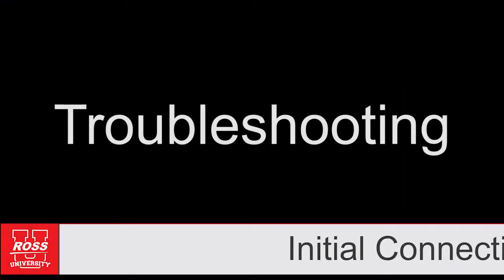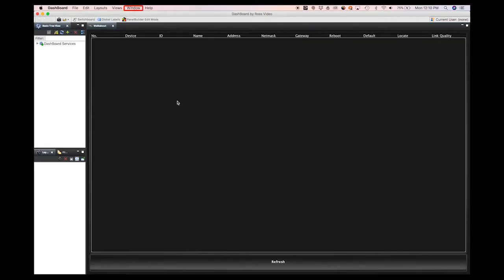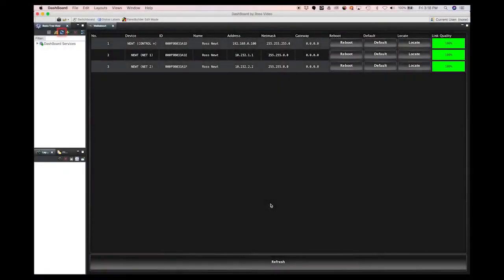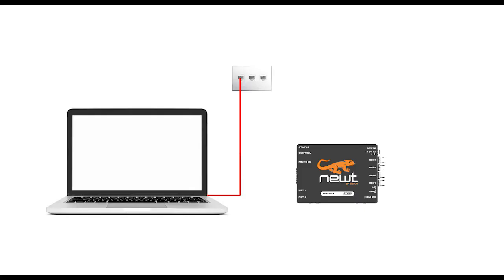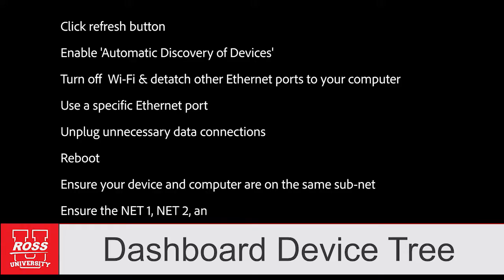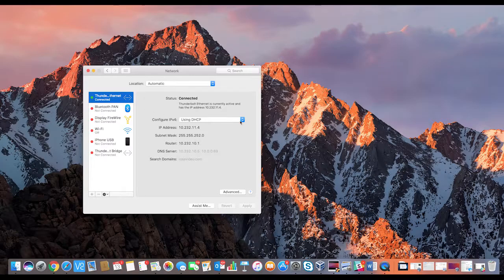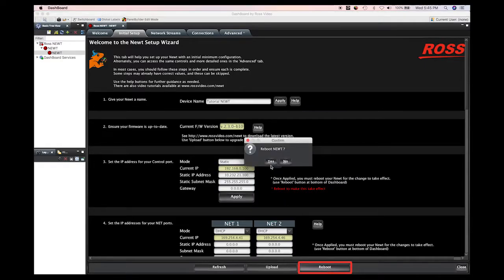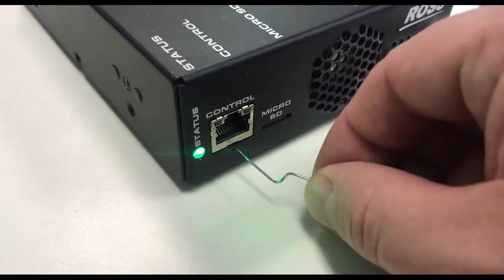IGGY | Troubleshooting Connecting to your NEWT or IGGY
For users having any difficulty connecting to their NEWT or IGGY with Dashboard on a PC.